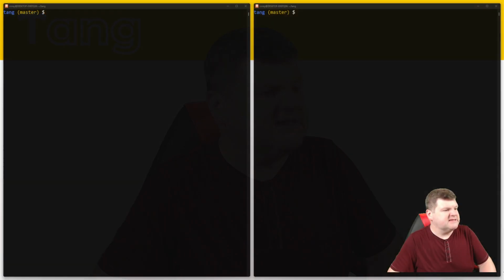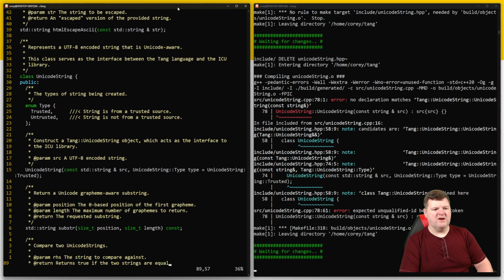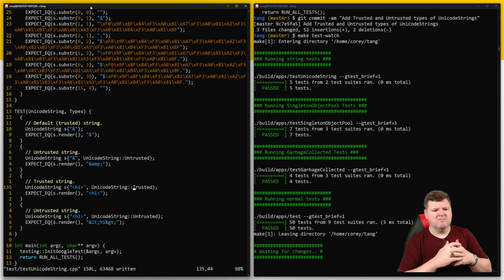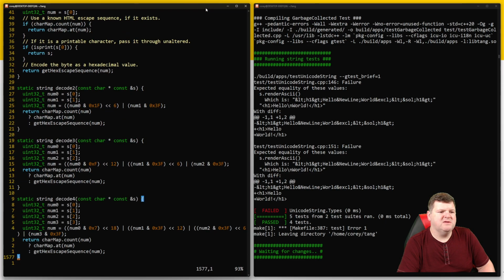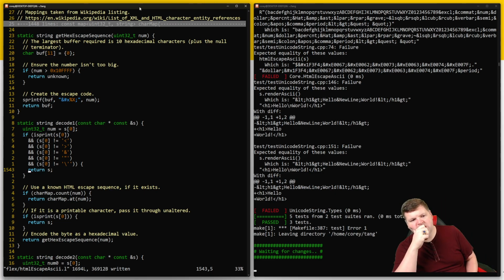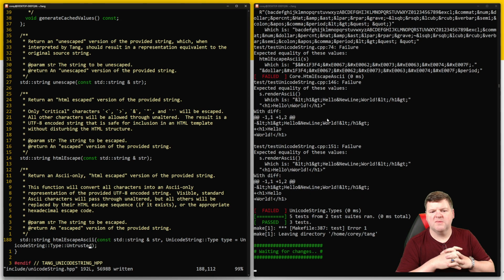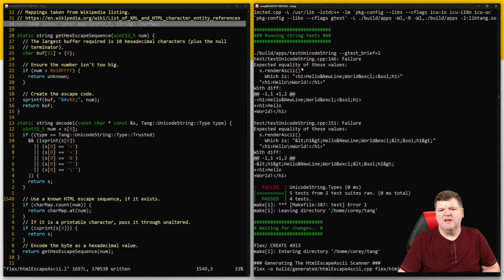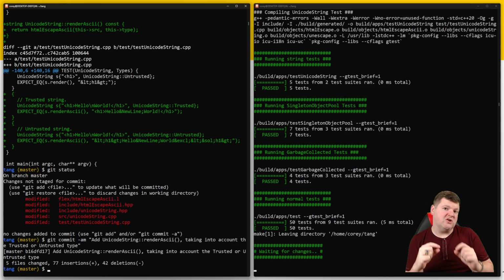Tang: The Great String Refactor: UnicodeString Types - Episode 63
In this episode, we continue our string refactoring by adding "types" to our UnicodeString class.  We add "Trusted" and "Untrusted" type specifiers, which we will then use when rendering the UnicodeString to decide what needs to be escaped.  It's just another step forward towards our programming language being able to automatically treat strings safely.

100% live coding.